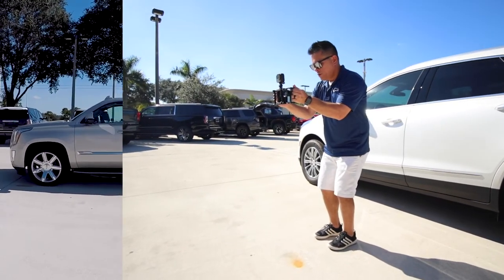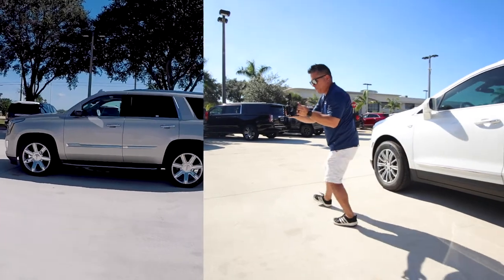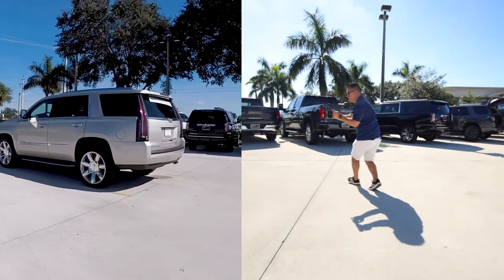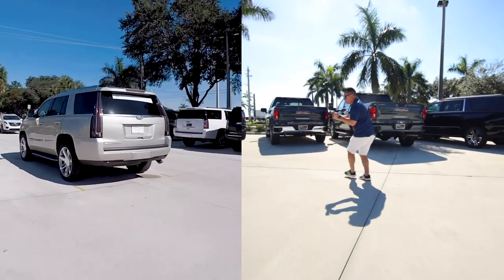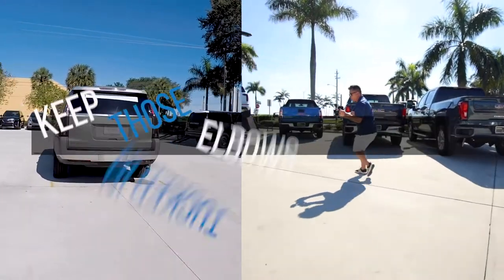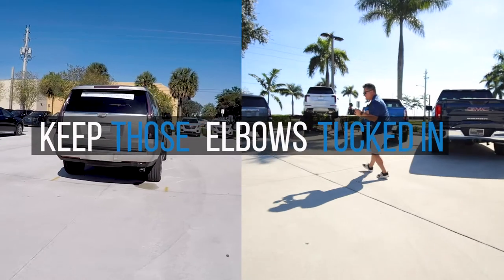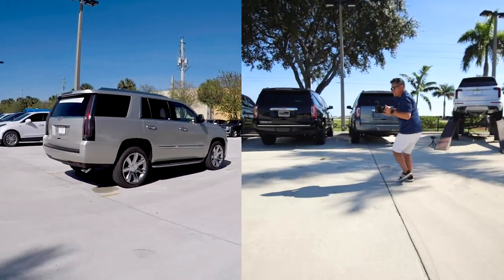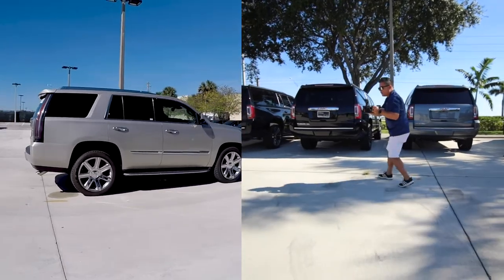How to do a Walk-Around 360 Video at a Car Dealership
How to do a walk-around video at a car dealership. What I do to keep the camera as steady as possible.

Hi-Resolution Images are still the foundation of online merchandising. Here is a link to see our Quality Photography services for car dealerships:

Our Spin360 service can be stand-alone or include Walkaround videos or vice-versa. As a car dealer, you must have more than just the foundation of photos to merchandise your vehicles to potential customers. Videos give customers the full transparent view they are looking for. Here is a link to view our Video services for car dealerships:

CarData, Inc. serves car dealerships looking to upgrade their online merchandising for LESS! We
We bring years of experience, know the pains car dealers go through daily, and are here to help with those pains. Below is a link to learn more about us at CarData, Inc.

Are you a Go-Getter? Looking for an exciting change of pace? We are always hiring energetic & motivated people! Check out our careers page to see if we have any openings that may fit your skillset:

Are you a car dealer wondering if we can actually do what we say we will do? You don't have to take our word for it. See the link below for over 50 Video Reviews/Testimonials from current dealership clients utilizing our services:

At CarData, Inc., we think it's important to keep up with industry news & stay on top of possible new ways to improve business.